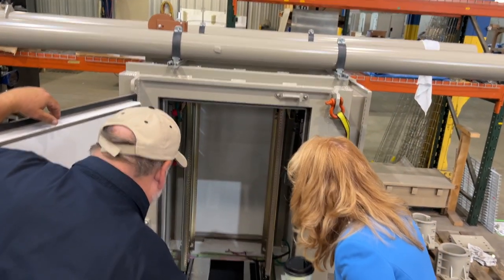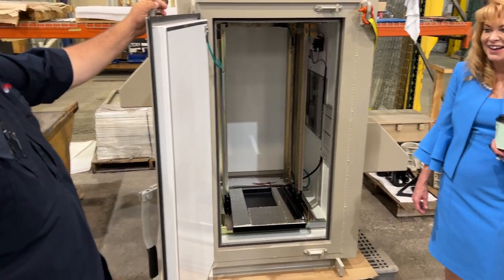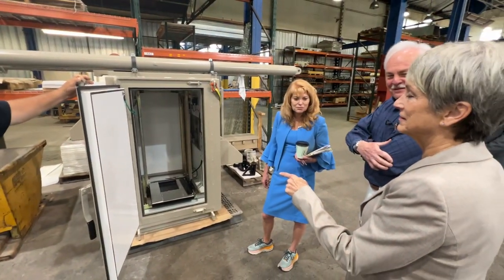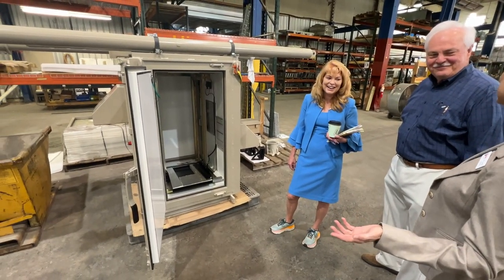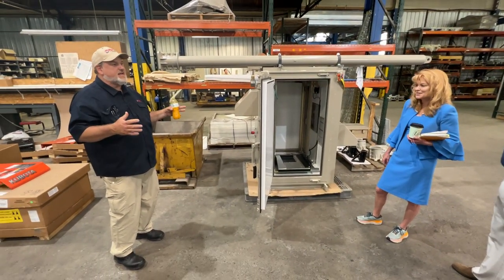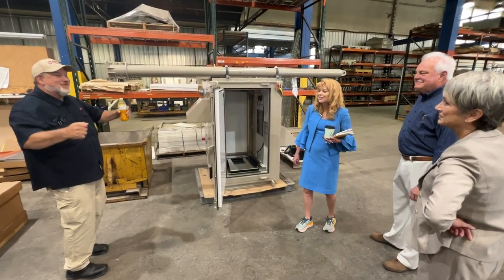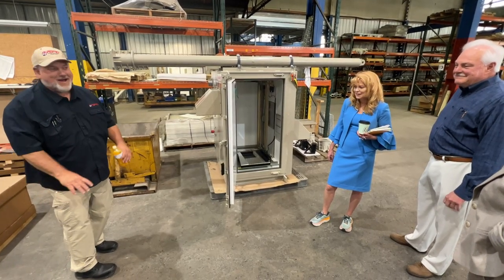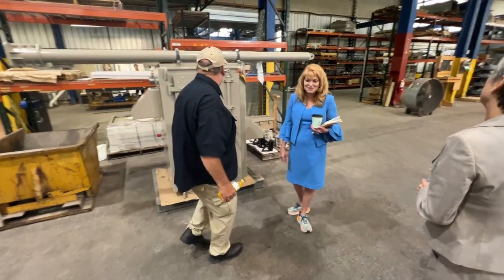PA State Treasurer Stacy Garrity and PA Rep. R Lee James Visit Pepro in Oil City